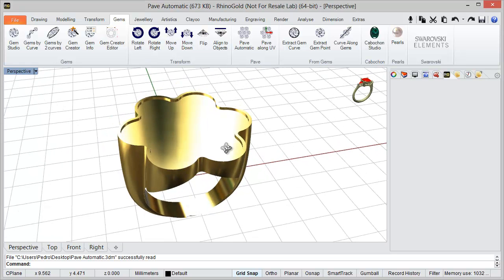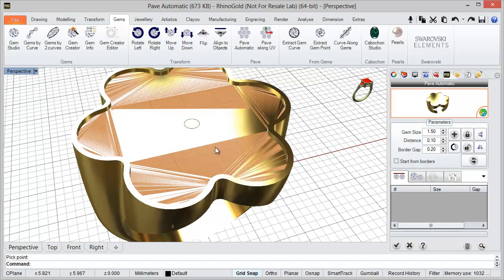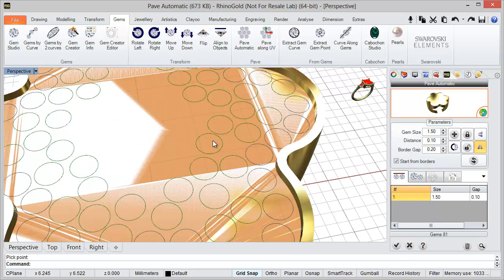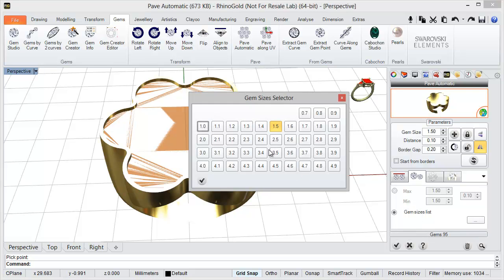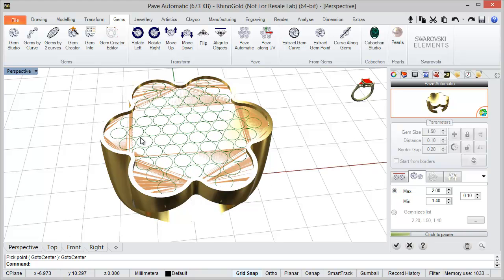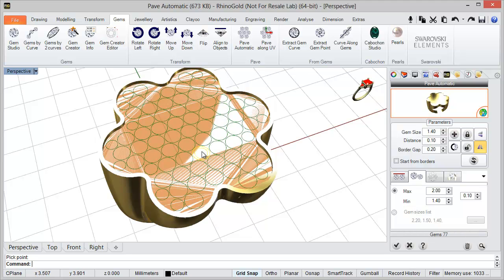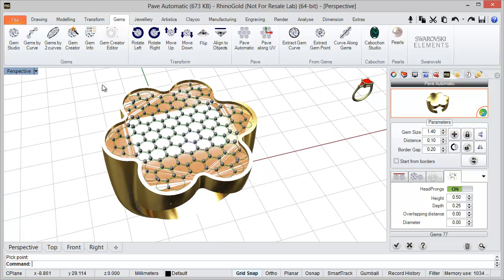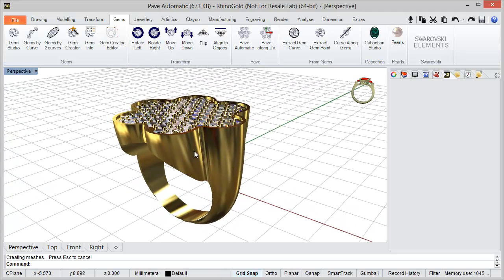RhinoGold 4 "How to" Video: Pave Automatic helping E.R.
New RhinoGold 4.0 Video answering E.R. concerning Automatic Pave